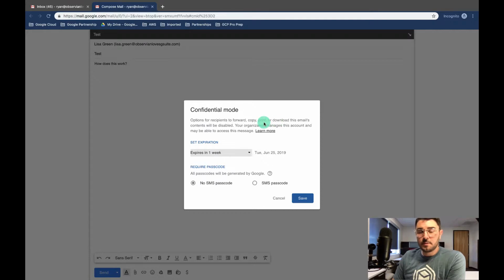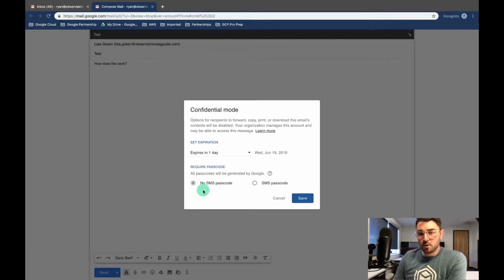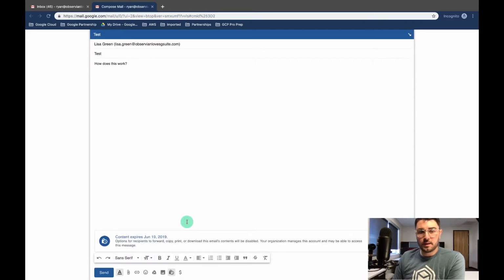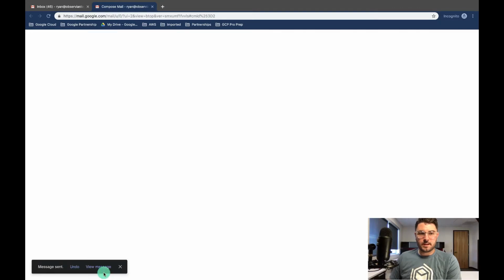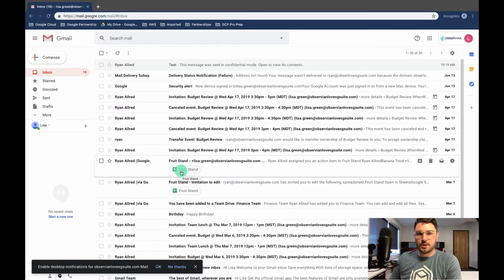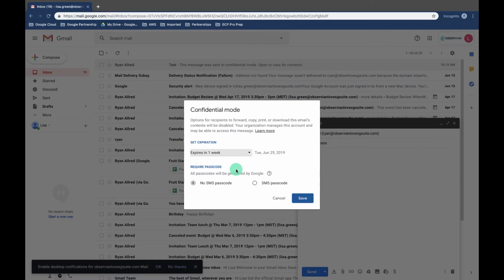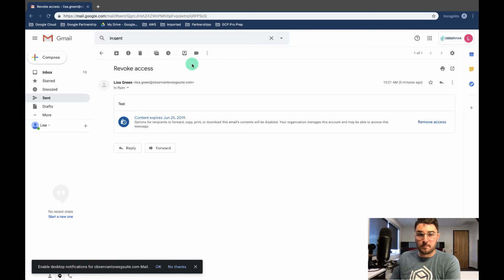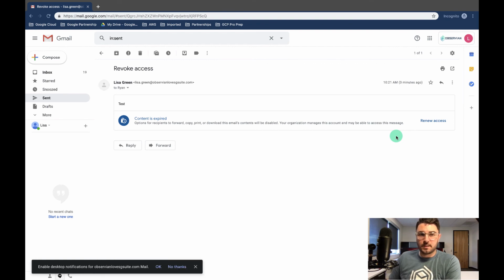Gmail Confidential Mode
Learn how to utilize Confidential mode in Gmail.